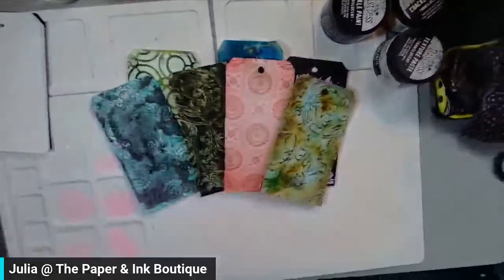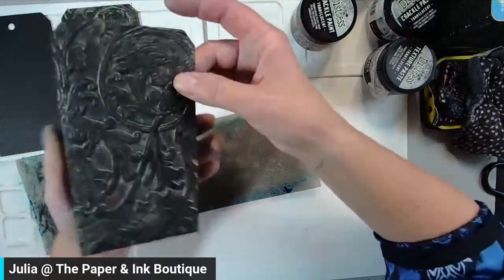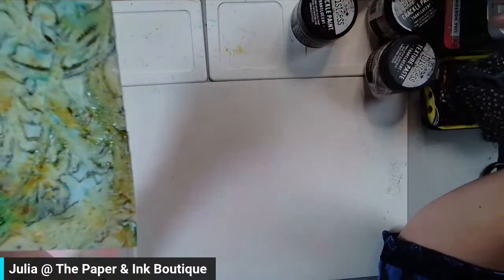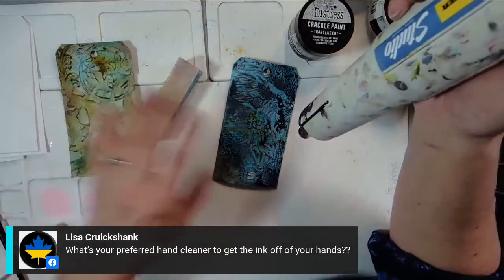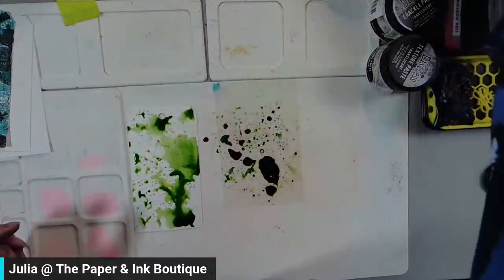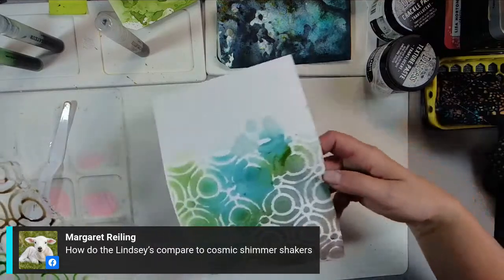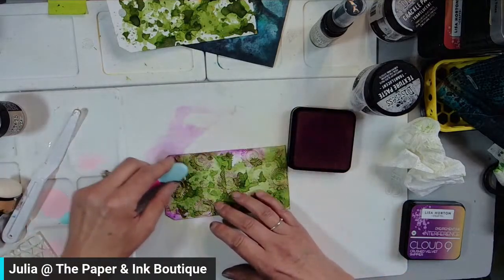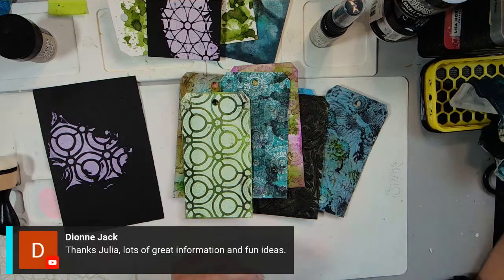Monday Night Live: Ep 49 - Creating with Lindy's Magicals & Embossing Folders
Join Julia on Monday nights at 6:30pm MT for a free demo. On this weeks episode we will be creating with Lindy's Magicals and Embossing Folders.